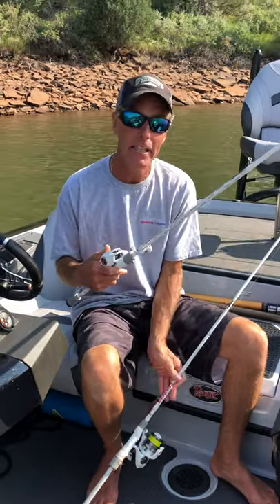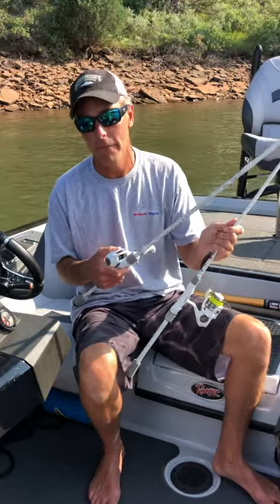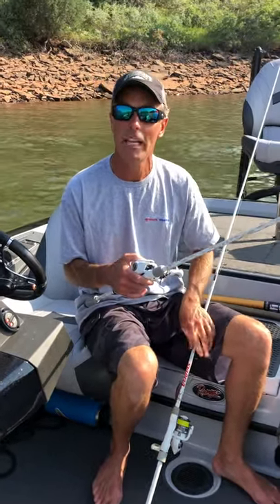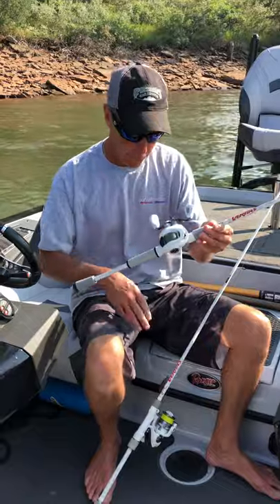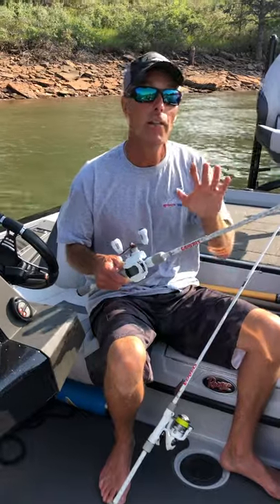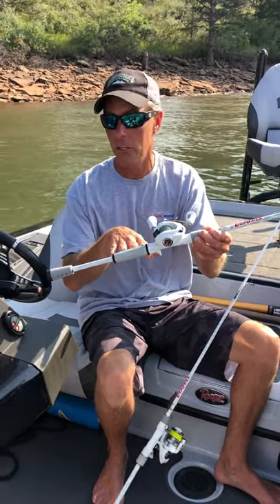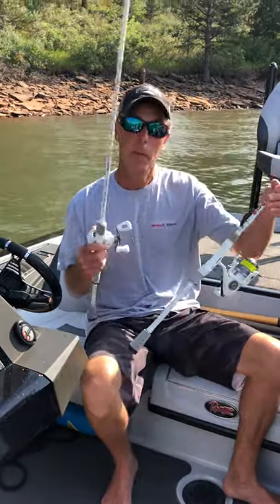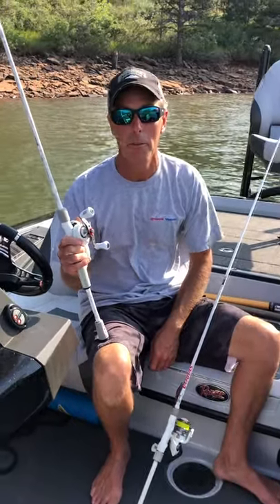Performance Meets Value (bass fishing)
Abu Garcia launched the new Veritas PLX combos at ICAST this month. Being on the Abu Garcia test team, I've been evaluating these combos, both spin and casting models, for a year. They have proven to be a great value, where performance and price come together at a sweet spot that will allow lots of anglers to round out their bass or walleye tackle.